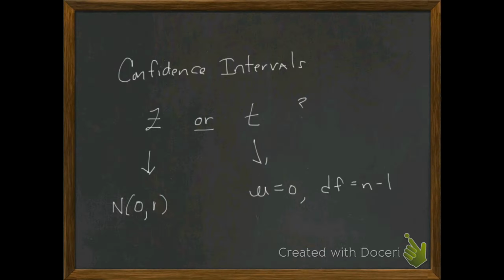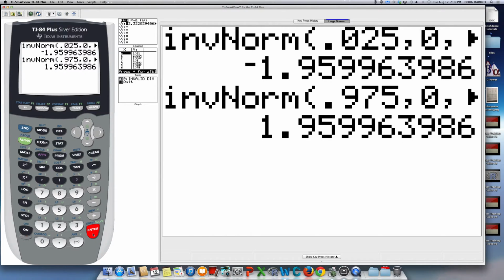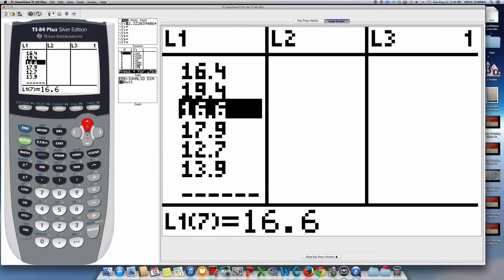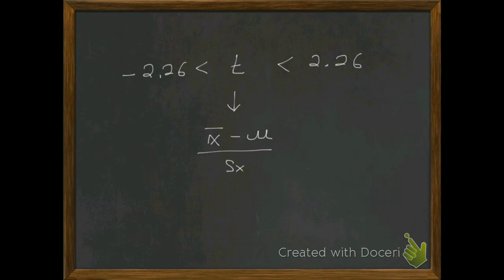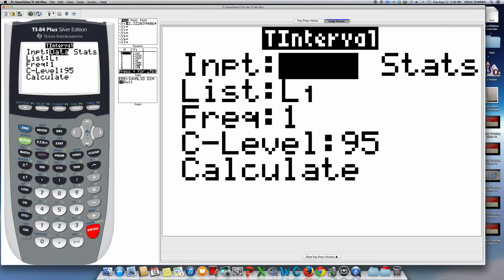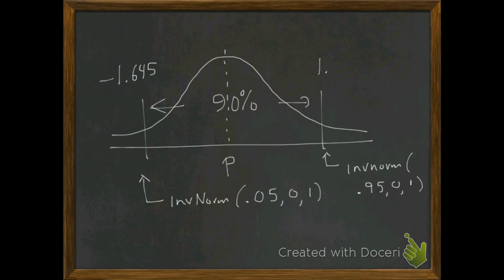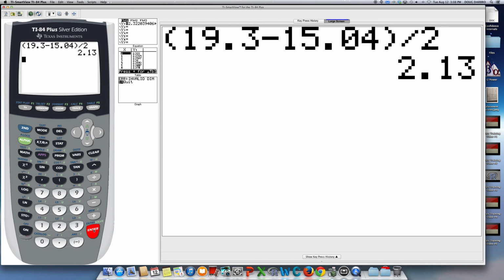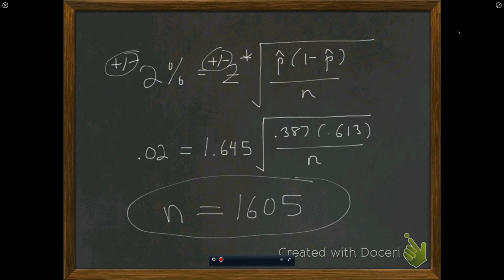Stats Training Video #10